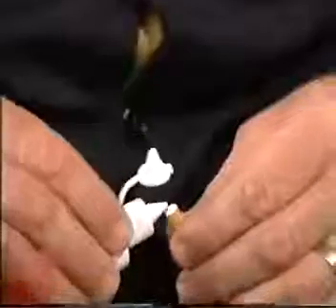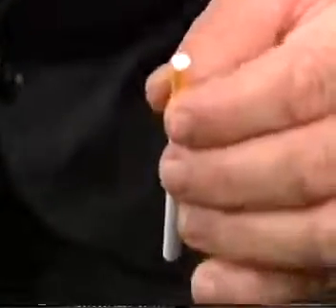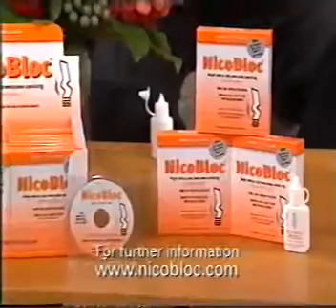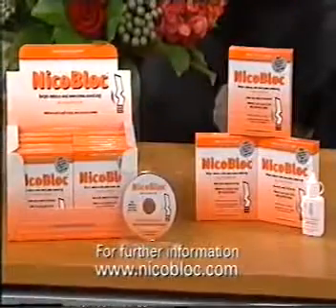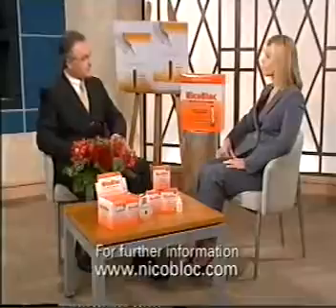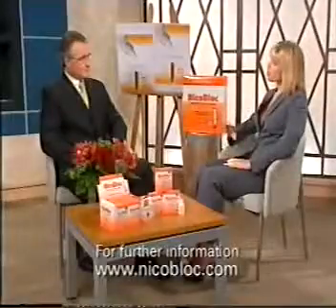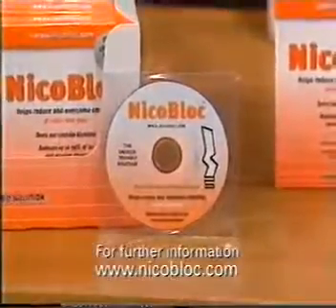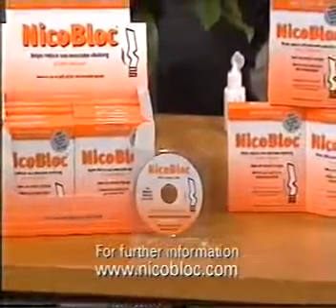NicoBloc Australia TV Infomercial